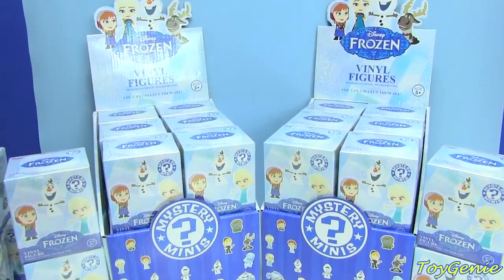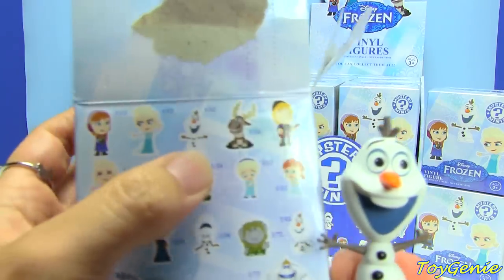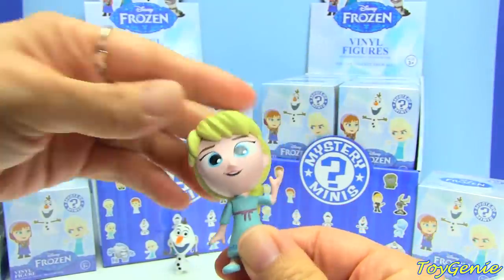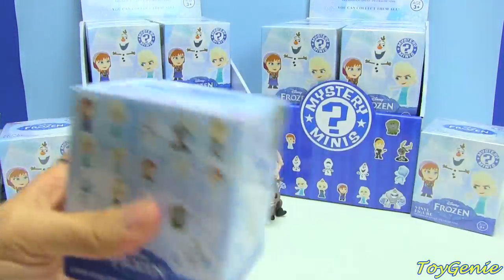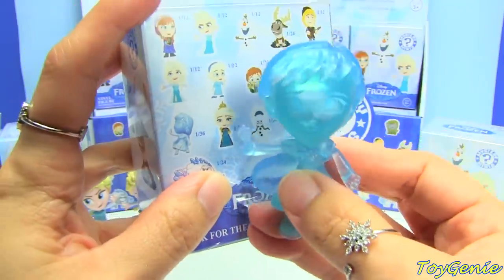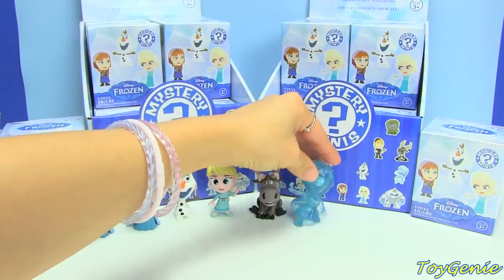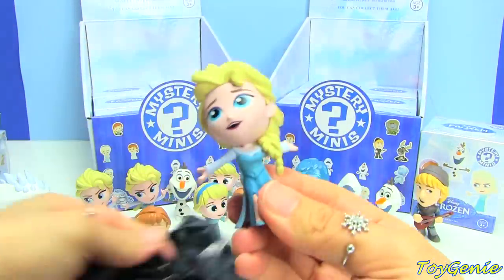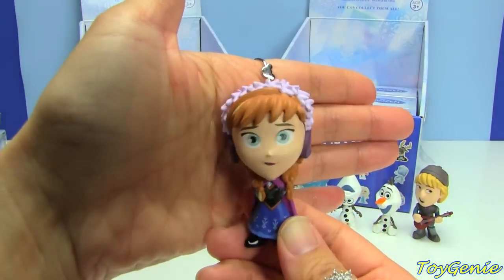30+ Disney Frozen Vinyl Figures New 2015 Funko Mystery Mini Blind Boxes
30+ Disney Frozen Vinyl Figures are opened by Toy Genie Surprises in this video.  These are the New 2015 Funko Mystery Mini Blind Boxes,  You can buy Disney Frozen Vinyl Figures Mystery Minis by Funko at Barnes and Nobles.  There are a total of 17 Disney Frozen Mystery Minis to collect.  These Disney Frozen Vinyl Figures include the following figures in different forms:

Elsa
Anna
Toddler Elsa
Toddler Anna
Olaf
Kristoff
Sven
Pabbie
Marshmallow

Hope you all watch the Frozen Fever short film when it comes out.  Frozen Fever release date is March 13, 2015.